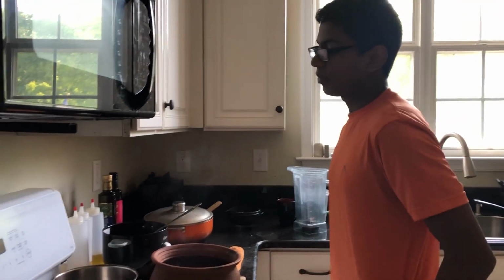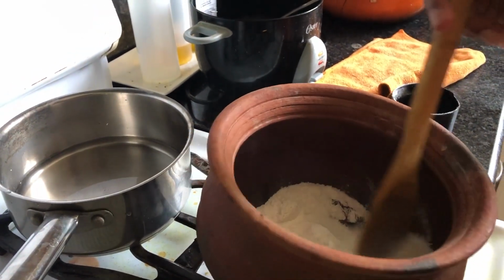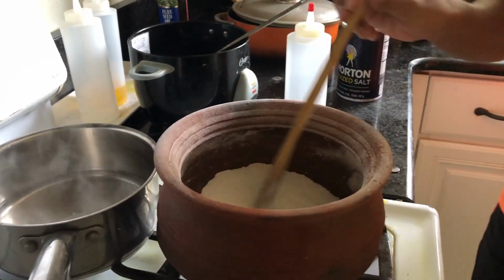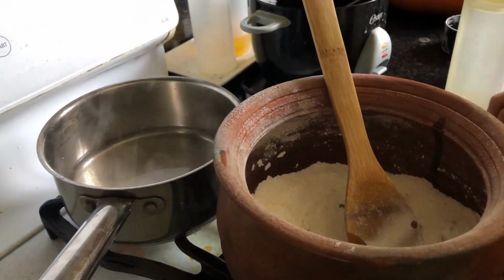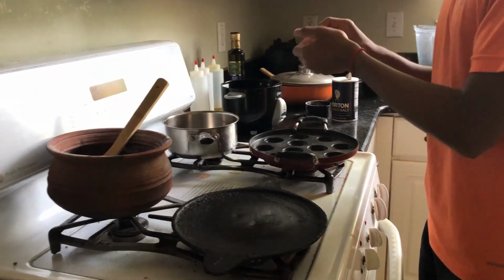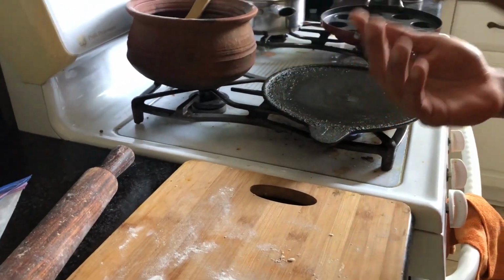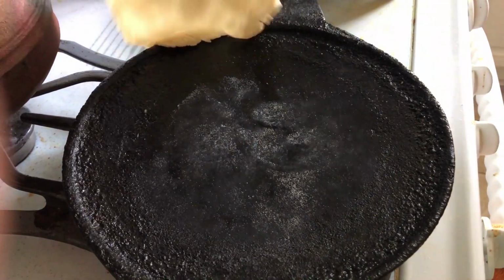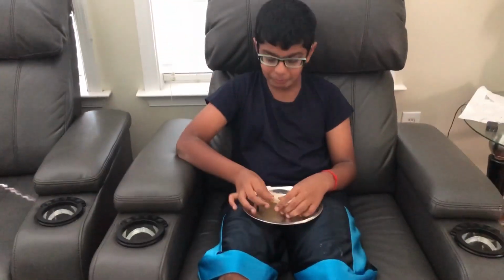Rice flour flatbread (gluten, wheat & nut free)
Ingredients:
Almost 3/4 cup rice flour
1 cup piping hot water
1 tbsp extra virgin olive oil
No clay pot , no worries:) you can use regular pans.
Peace, love & health :)